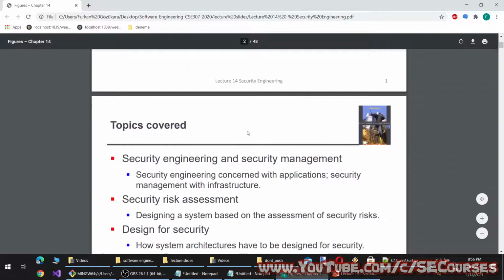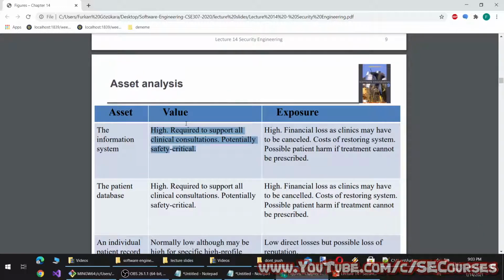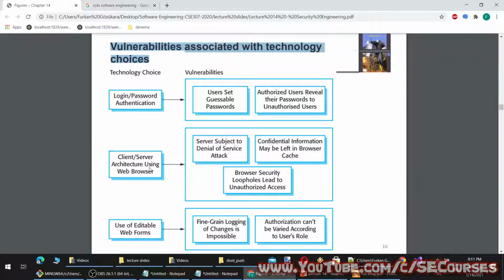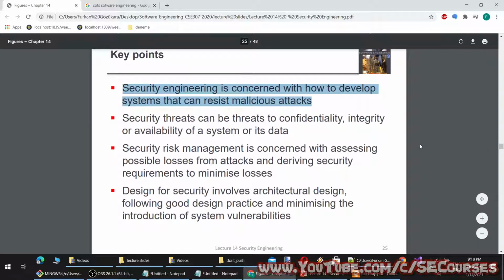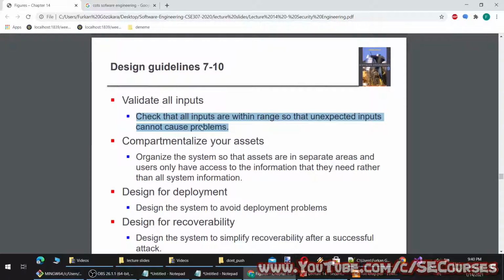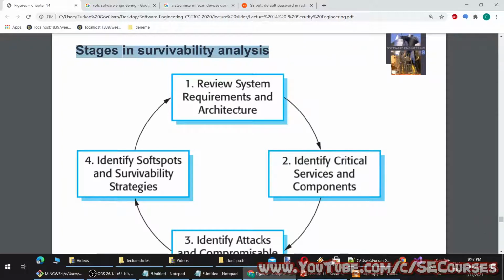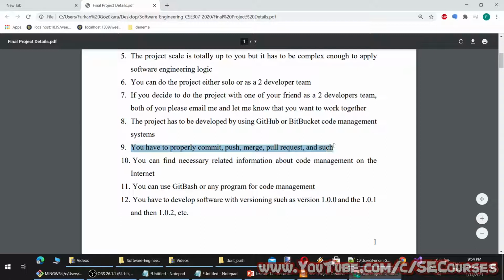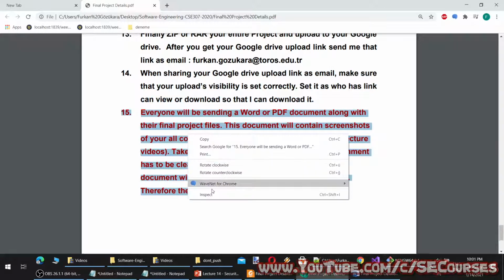Lecture 14: Security Engineering, Management, Risk Assessment & Design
In this course, we will learn what is the true meaning of being a Software Engineer rather than being a web developer / freelancer developer / software developer / developer / coder / programmer, etc.